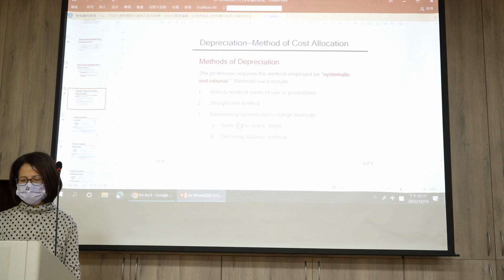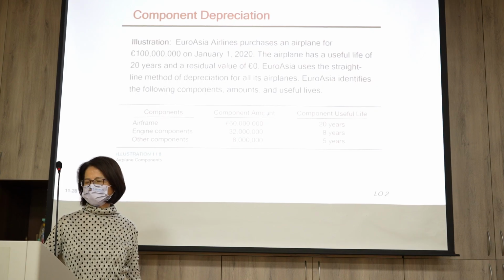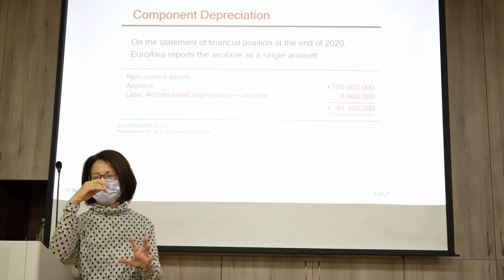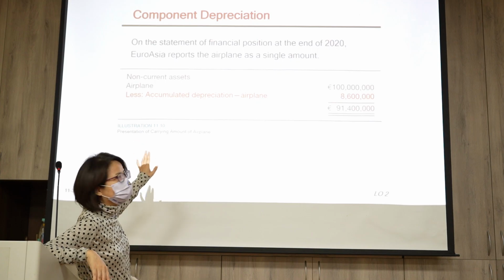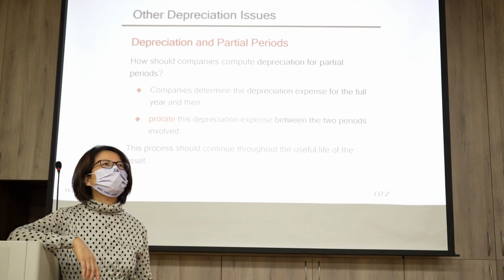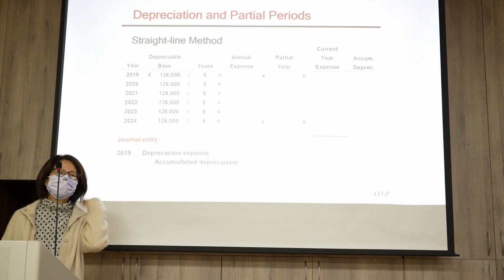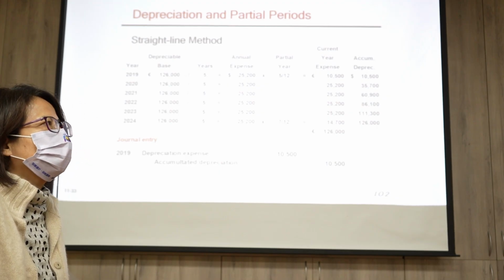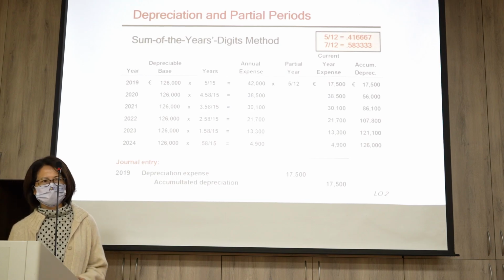P P E Ⅱ 4